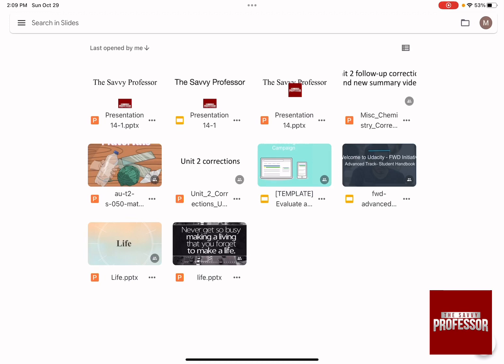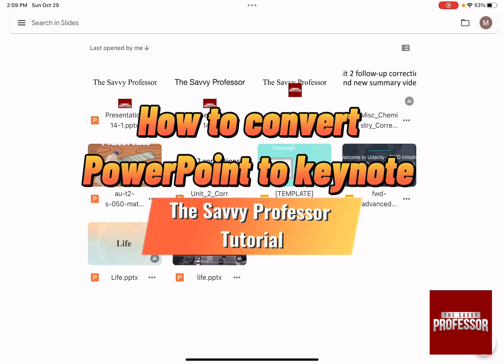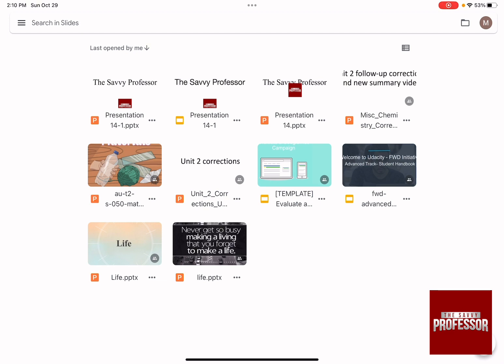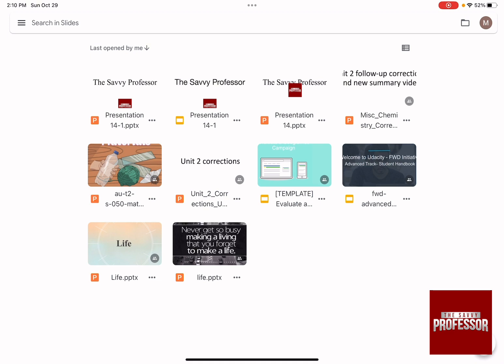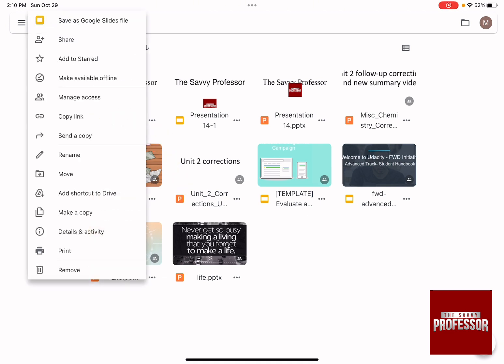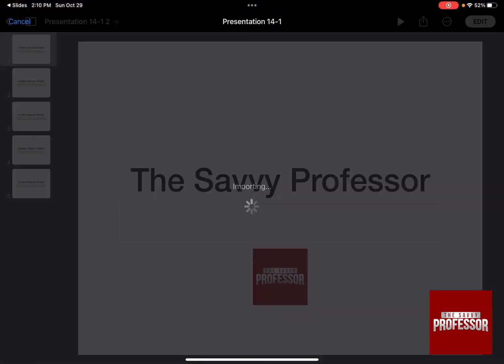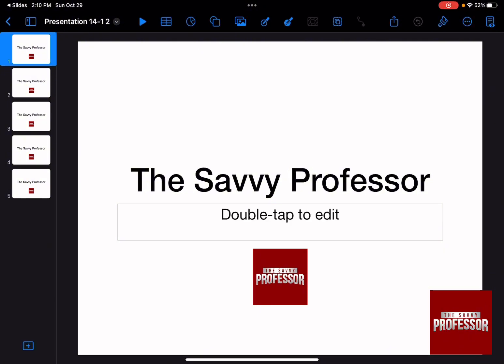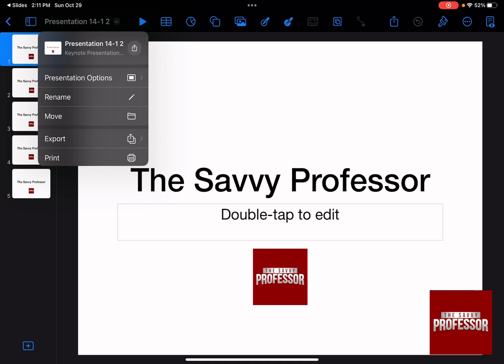How to Convert PowerPoint to Keynote (A Step-by-Step Guide for Mac Users)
How to Convert PowerPoint to Keynote (A Step-by-Step Guide for Mac Users). In this tutorial, you will know on how to convert PowerPoint to Keynote.